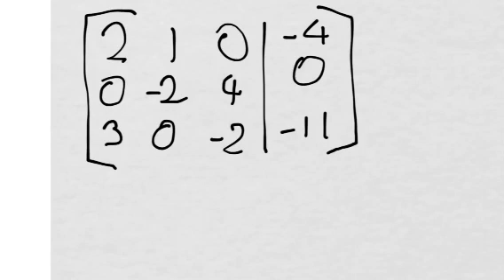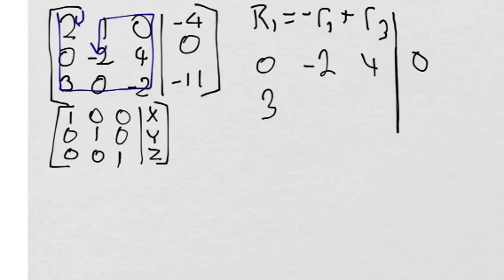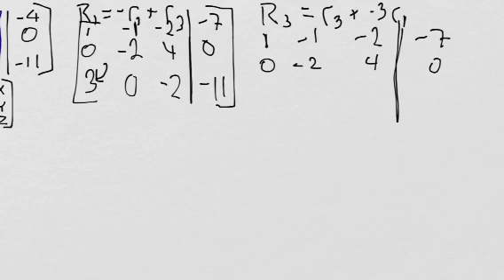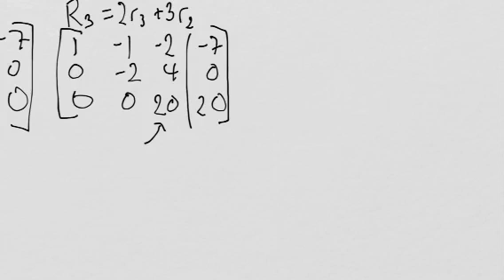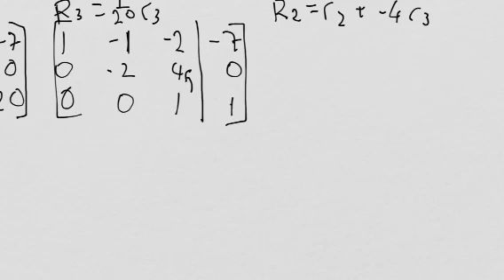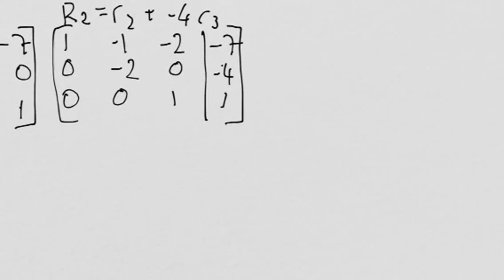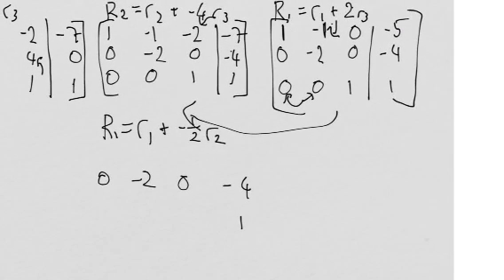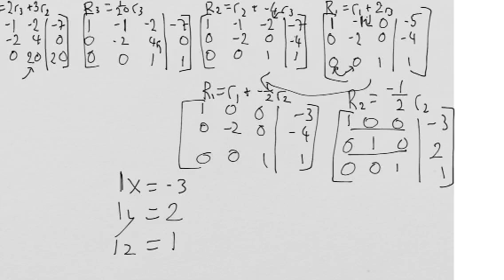Unit 7 Study Guide 2